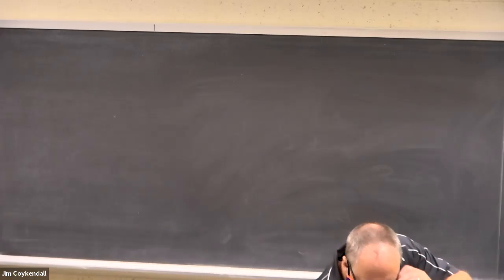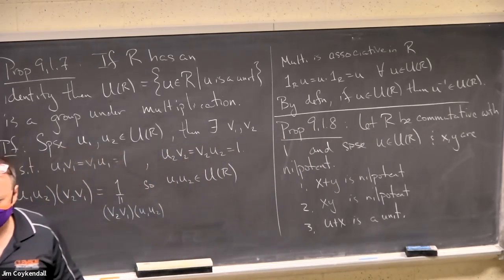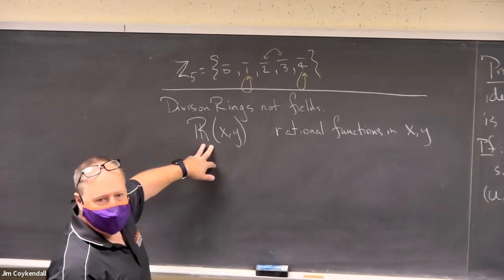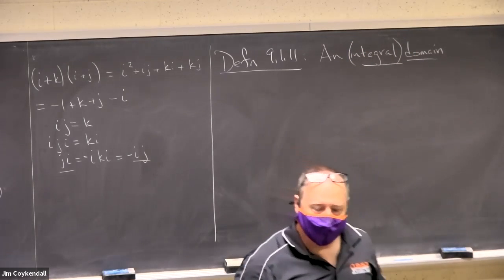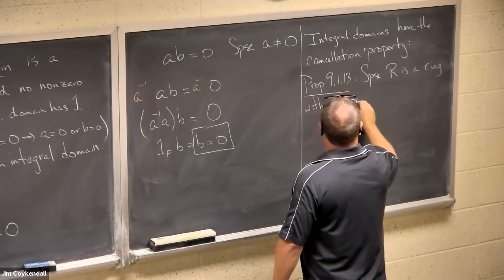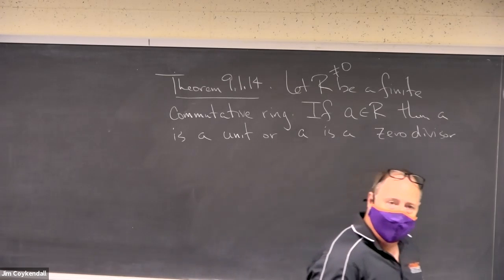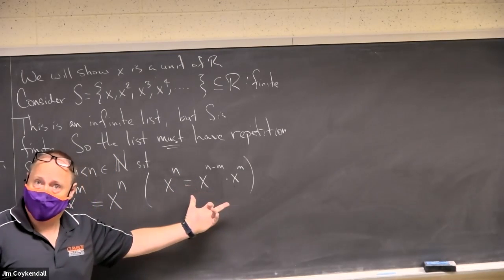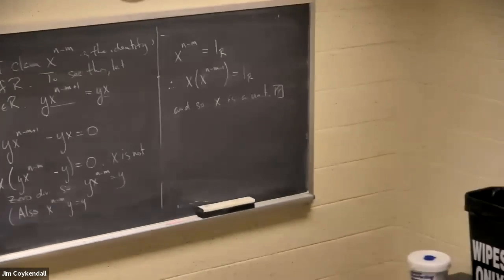Math 4120-6120, 10-26-2020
Second day of ring theory